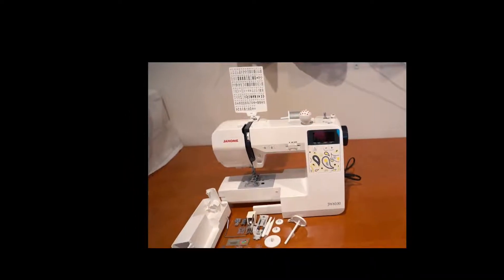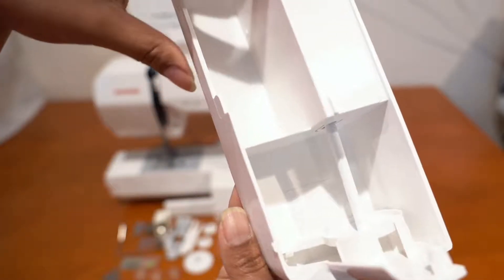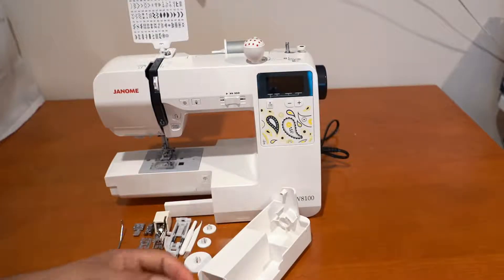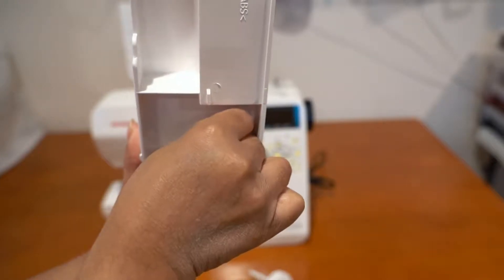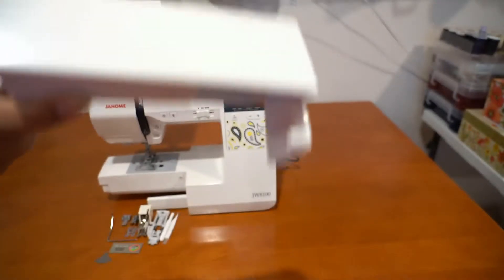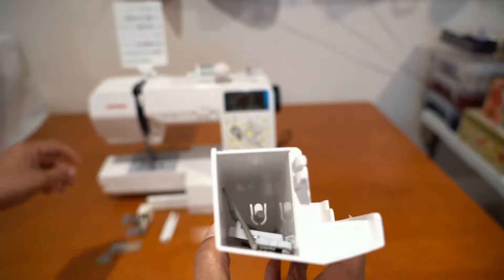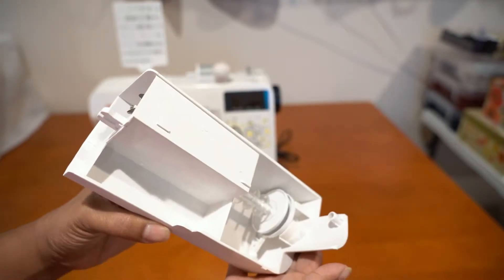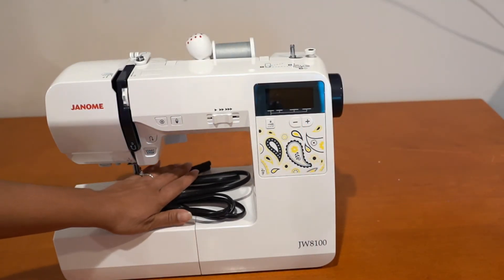Janome JW8100 Accessory Storage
Hello viewers,
Today's video is all about the Janome JW8100 accessory storage. I will demonstrate how to store the extra spool pin and stitch guide as recommended by the manufacture. Then show you how I store the extra bobbins, spool caps, and organize the accessories so that they all fit inside the accessory compartment neatly for secure storage. Again, these are just suggestions. You can store you items however you feel comfortable.